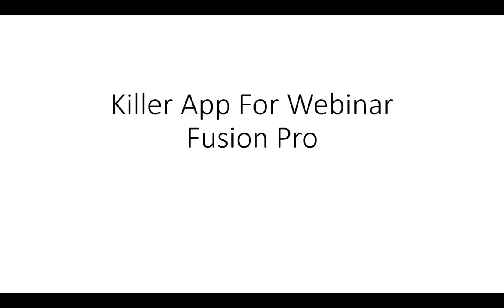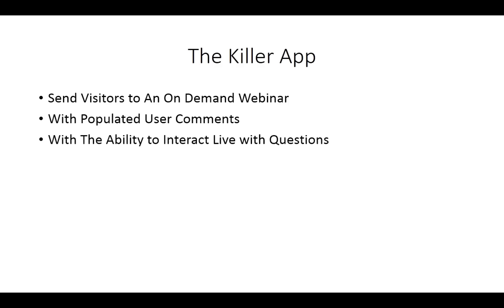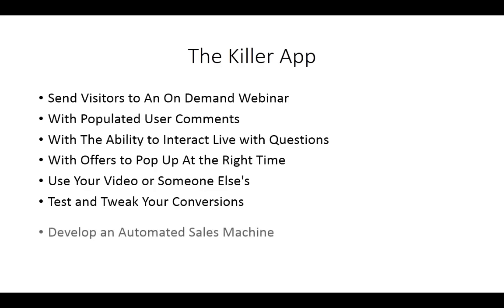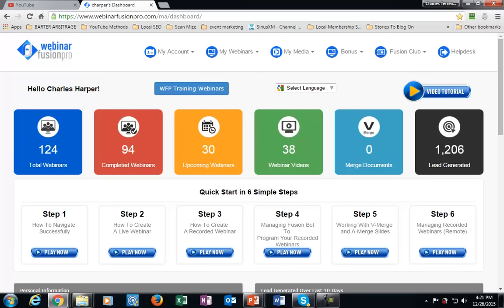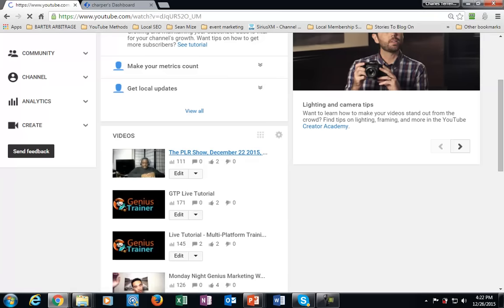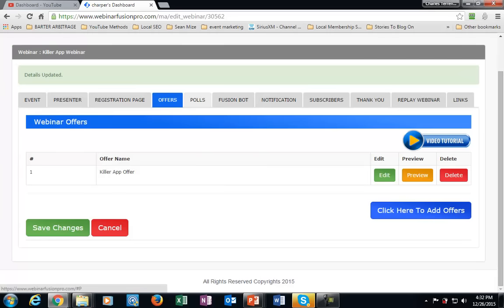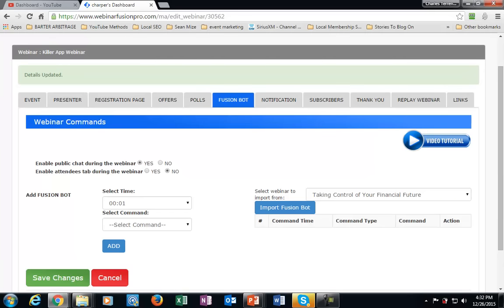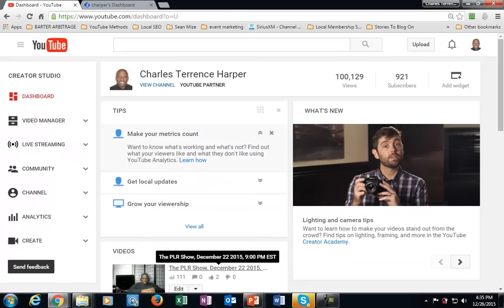How to Set Up Webinar Fusion Pro As a Killer App For Automated Webinars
In this video, I am showing you how to use Webinar Fusion Pro as a Killer Application to do your automated webinars. What you'd be doing is to create an On Demand Webinar so that others can be sent to it The benefit of this is to be able to test and tweak your promotions.